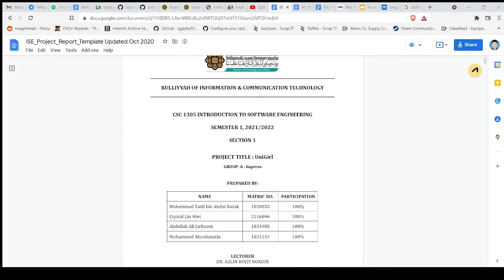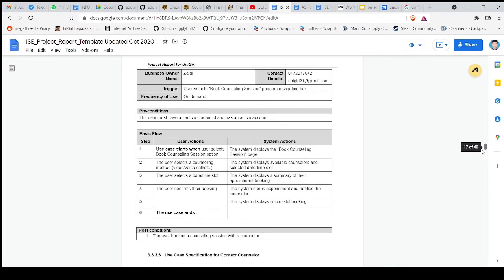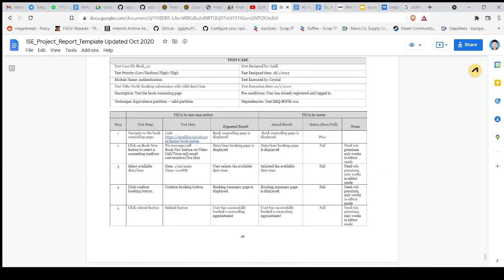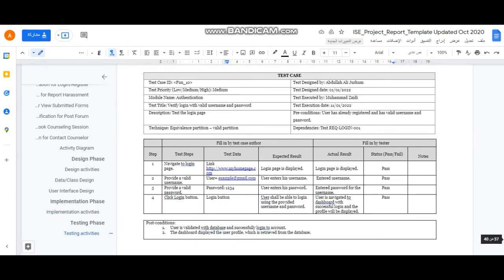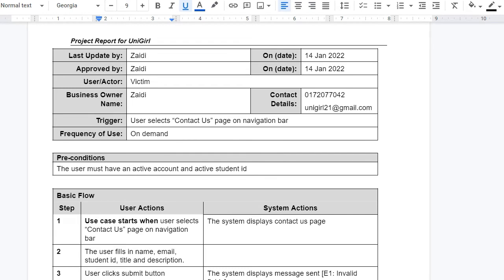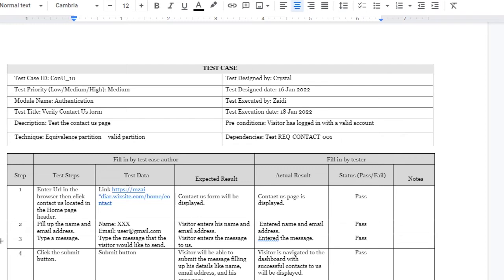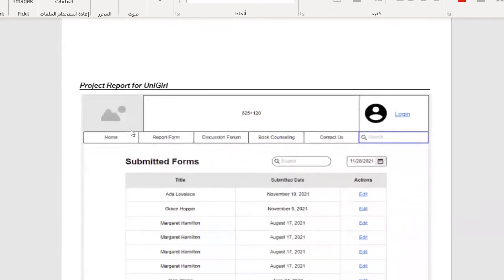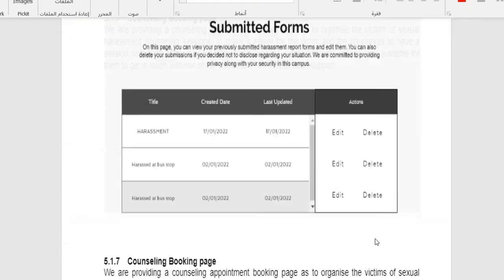UniGirl Final Project Presentation | Group A : Express (latest)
Intro to Software Engineering CSCI 1305

Group Members:
Muhammad Zaidi Abdul Razak 1820833
Abdullah Ali Jurhum 1824985
Crystal Lin Htet 2116846
Mohammad Abouhamida 1821137